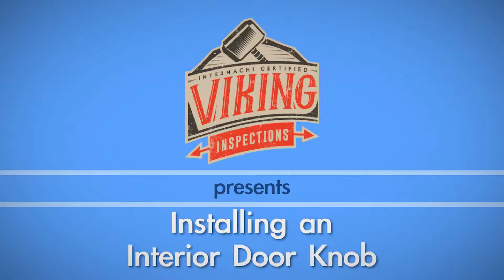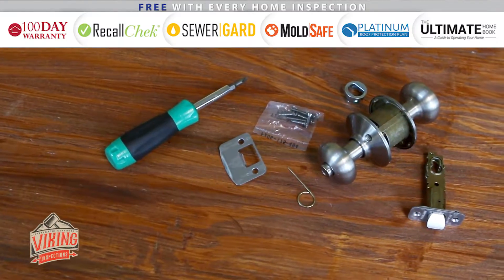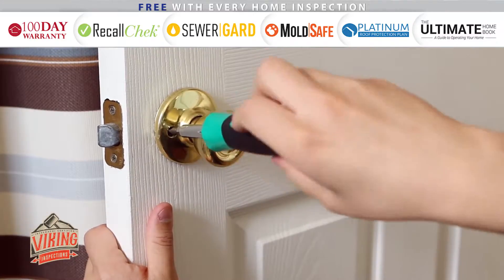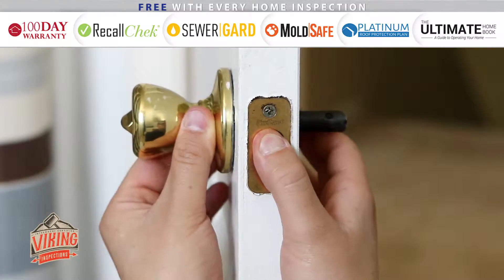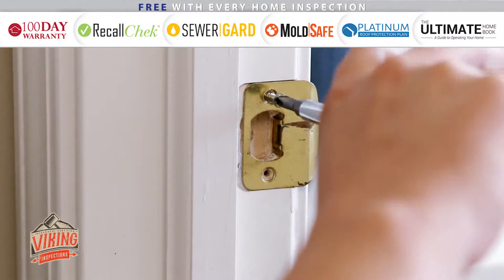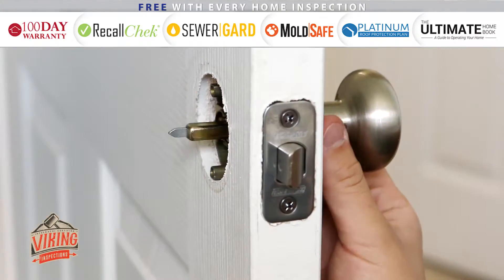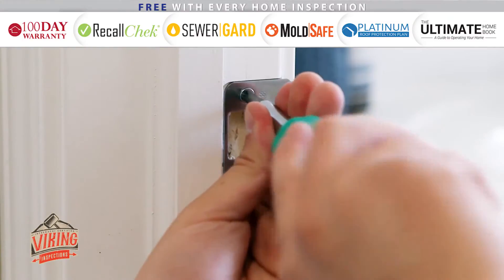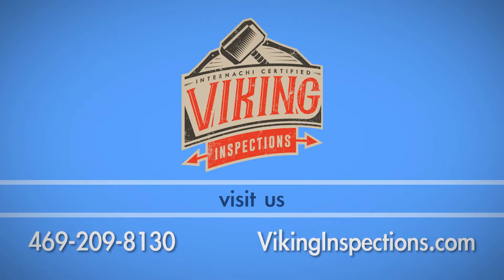Viking Inspections - Installing an Interior Door Knob